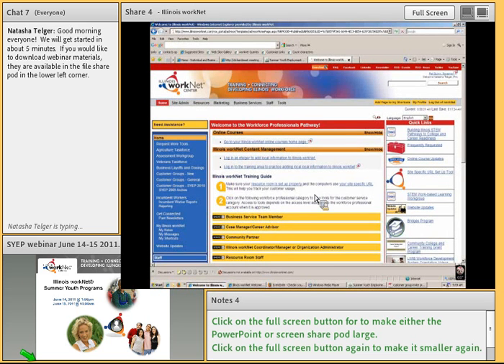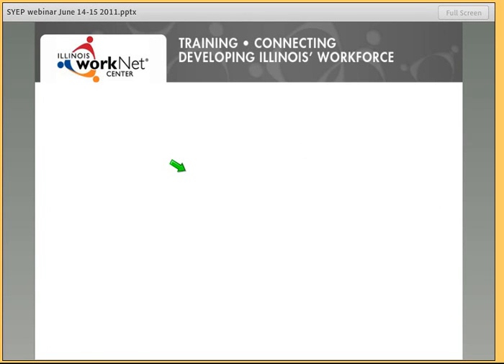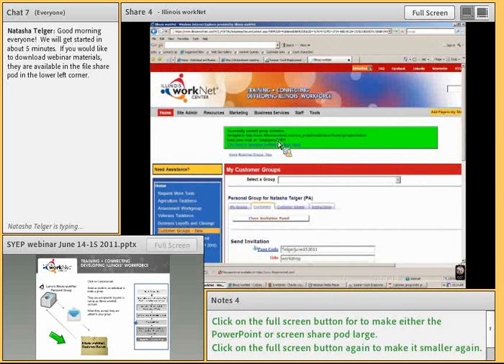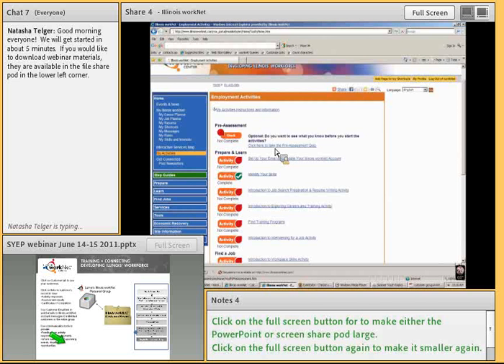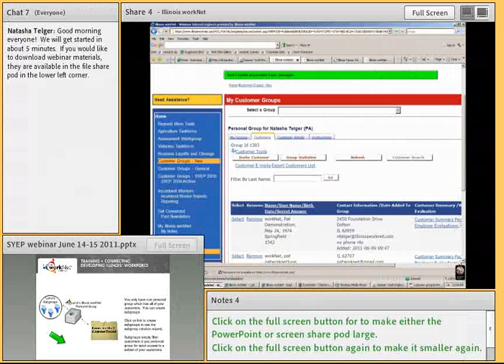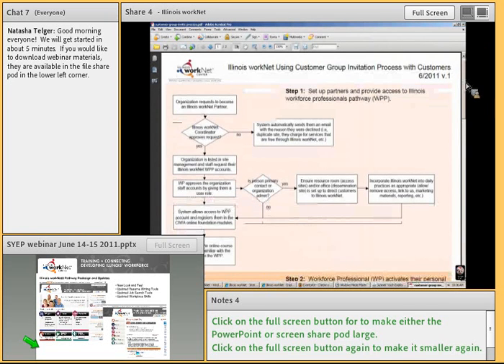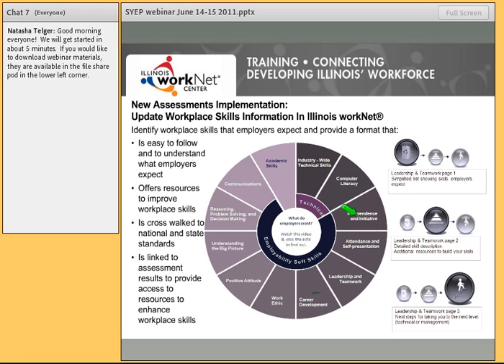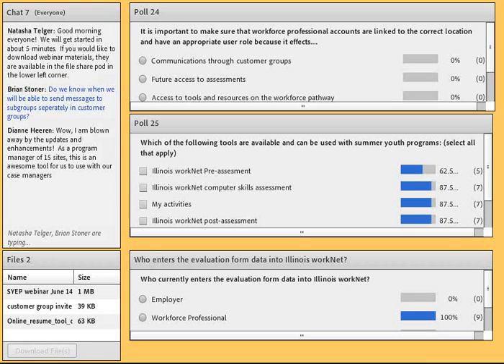Tools to Help Youth Become College and Career Ready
Tools to Help Youth Become College and Career Ready on June 15, 2011